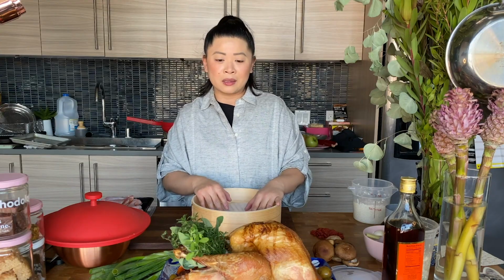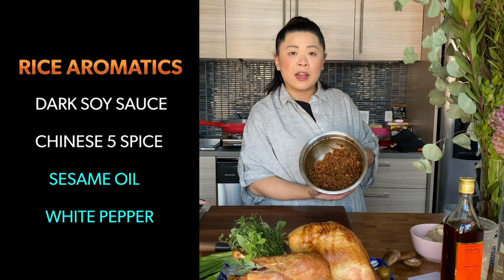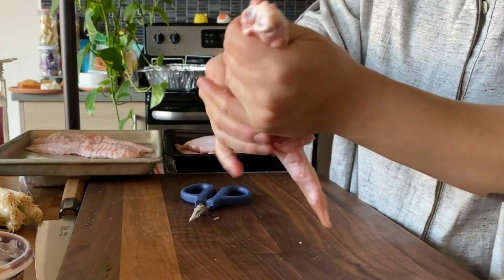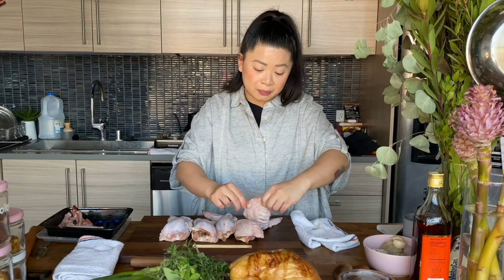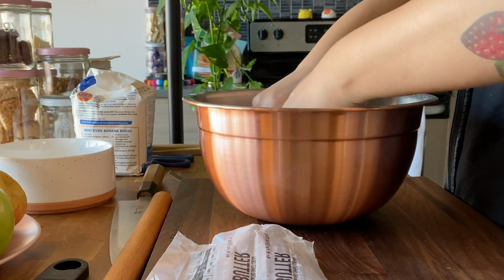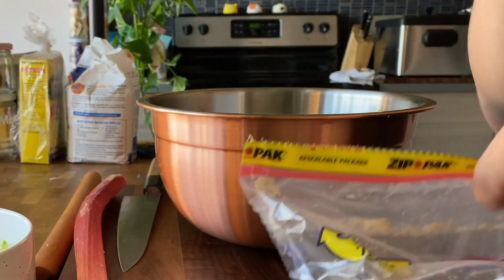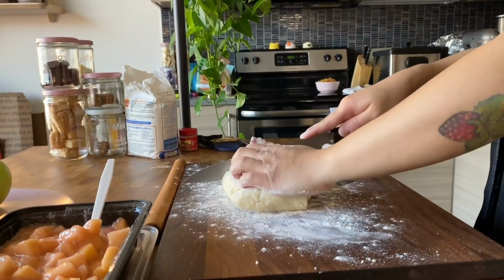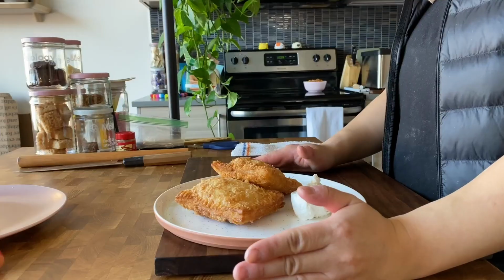Top Chef Winner Mei Lin's Simple Thanksgiving Recipes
The Top Chef Season 12 winner shares her incredible recipes for Stuffed Turkey Wings and Apple Rhubarb Hand Pies.

►► Watch Top Chef All Stars LA on Bravo!

Bravo Media is the premiere lifestyle and entertainment brand that drives the cultural conversation around its high-quality, interactive original content that focuses on the network’s passion points of food, fashion, beauty, design, digital and pop culture. The network’s diversified slate includes Bravo’s first scripted series “Girlfriends’ Guide to Divorce,” scripted comedy “Odd Mom Out,” and unscripted favorites such as Emmy award-winning “Top Chef,” “Vanderpump Rules,” “Below Deck,” “Southern Charm” and the popular “Million Dollar Listing” and “The Real Housewives” franchises as well as the only live late-night talk show, “Watch What Happens Live.”

Bravo is a program service of NBC Universal Cable Entertainment, a division of NBC Universal. Watch your favorite dramas, comedies, true crime and reality, plus news, sports and pop culture updates on Peacock, the new streaming service from NBCUniversal. Stream now.